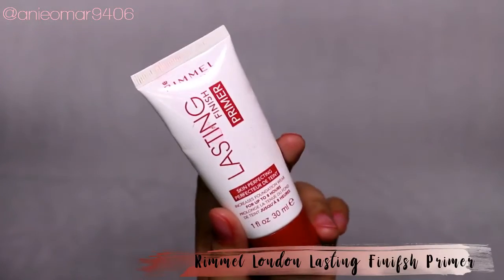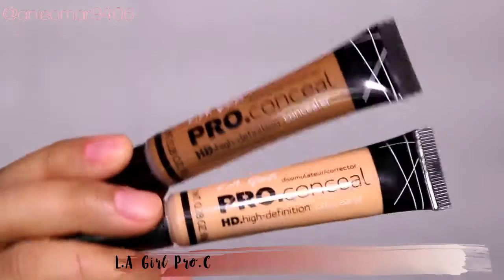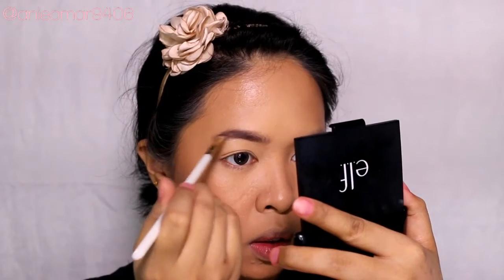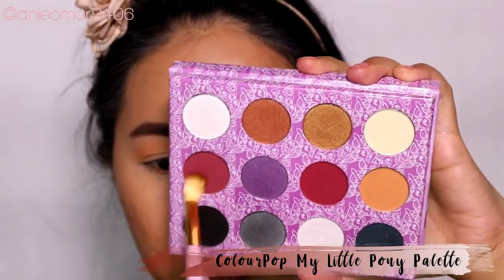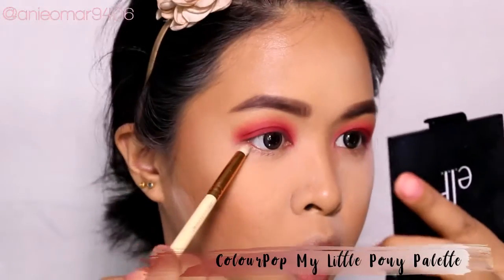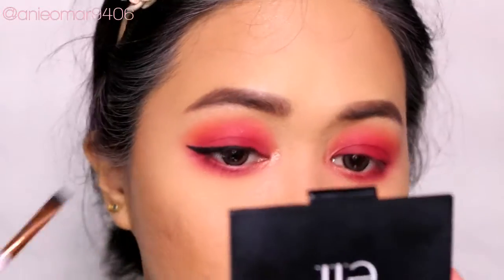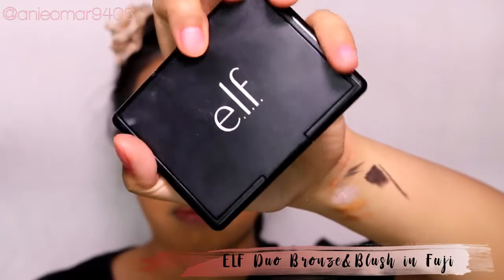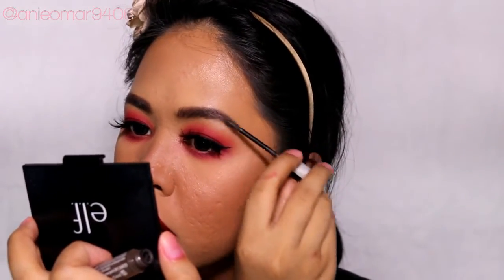Matte Red/Berry Red or Magenta Pink-ish Another New Year Look | Anie Omar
2020 is so near like literally in just 2 days yeah 🙌✨ this might be my last video to upload this year 2019 😥 i know i haven't been uploading that much of tutorials "makeup" this year is kinda off for me or i just let it be off anyway stop with my mowmowing
hope yo all enjoy this tutorial please please give a like and also don't forget to subscribe to my channel if you're not already that would mean a lot for me. XOXO 😘🥰

Product's List:

Rimmel London Lasting Finish Primer
Maybelline New York SuperStay 24hr Full Coverage Foundation golden/32
L.a Girl Pro.Conceal HD. Concealer Beautiful in bronze/natural
Maybelline New York Fitme Concealer 20
Essence Eyebrow Stylist Set - Natural Brunette
Essence I Luv Colour Intensifying Eye-shadow base
Colour Pop My Unicorn Eye-shadow Palette
Flormar Waterproof eye Pencil - black
Icon False Lashes (from Jolly chic ONline Shop)
Maybelline New York Fitme Matte+poreless Press powder - 220
Flormar HD Sculpting Powder - Dark
ELF Duo Blush&Bronzer - Fiji
Essence Strobing Highlighter Let It Glow
De Borah Milano Lipliner - 200
The Balm Matte Lipstick - Innocent
Essence Make Me brow Gel - Browny Brows